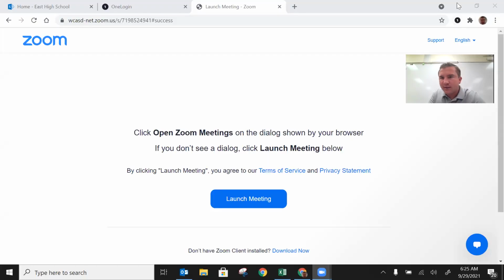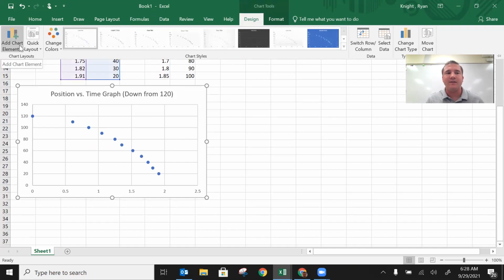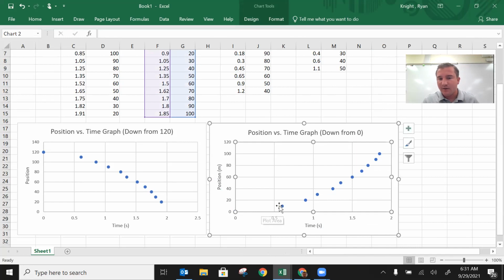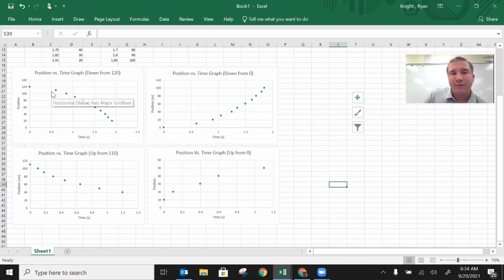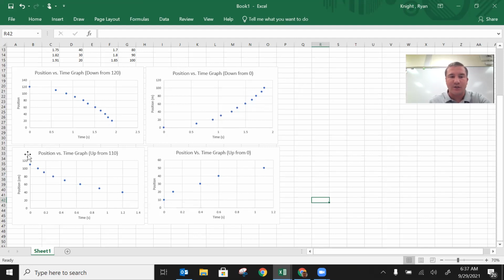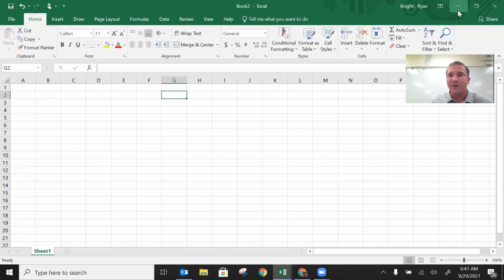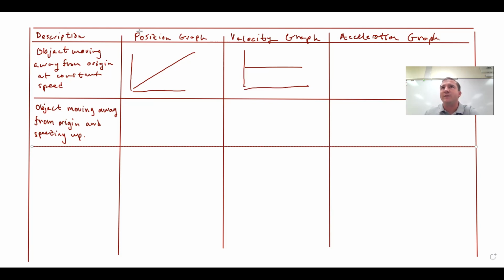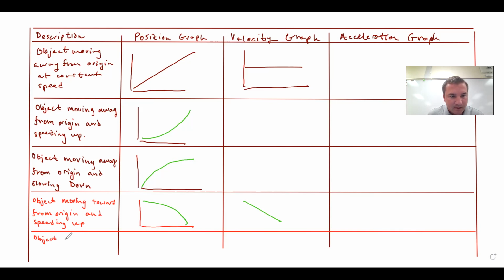9/29 Sub Day Instructions